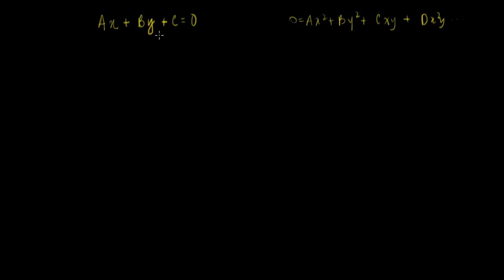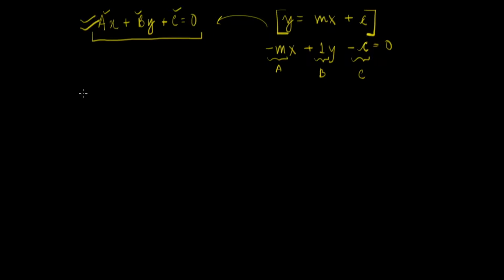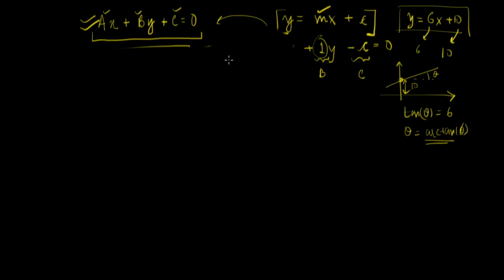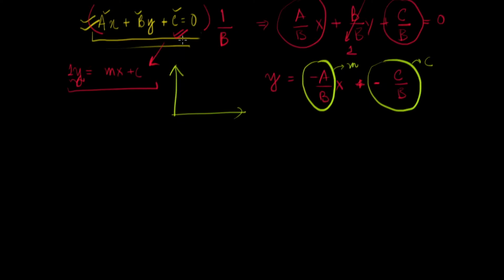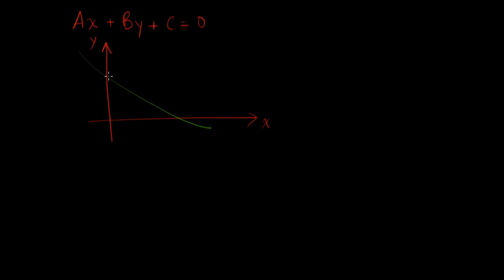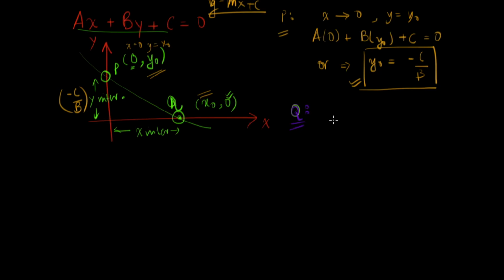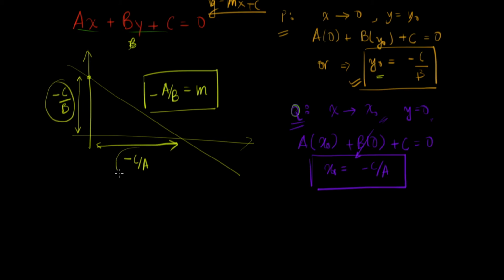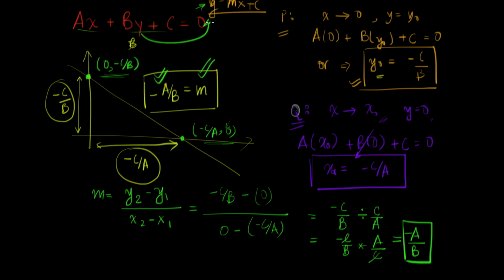Cartesian Coordinates | The Most General Equation Of a Line Ax+By+C=0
Hey folks, here we discuss the most general form of a line and try to correlate it with the forms we already know. We try to make sense of the ratios of A B and C and discuss what they mean. This might help you with your A levels. Have fun!!. :)